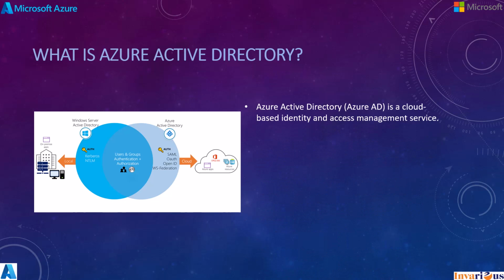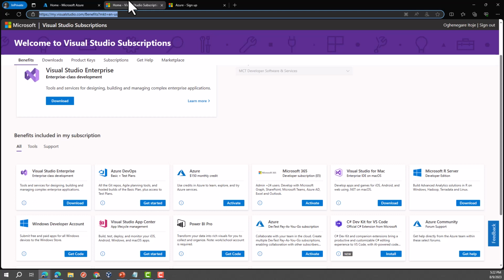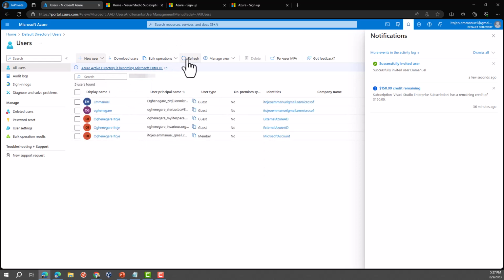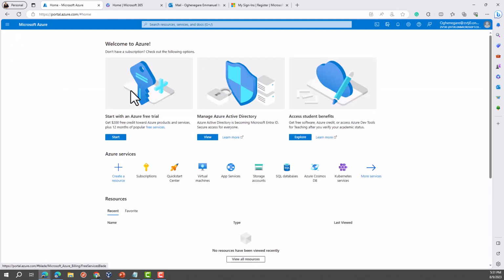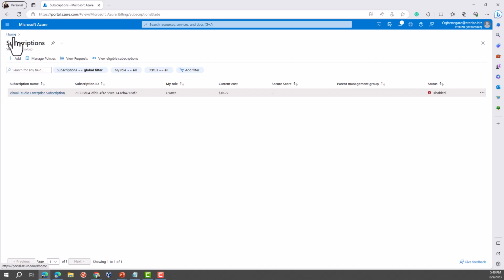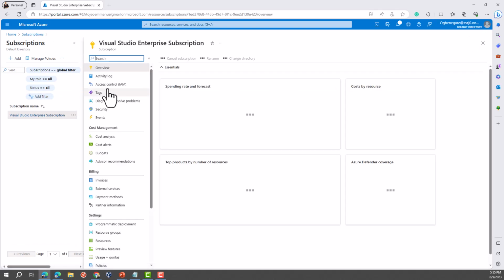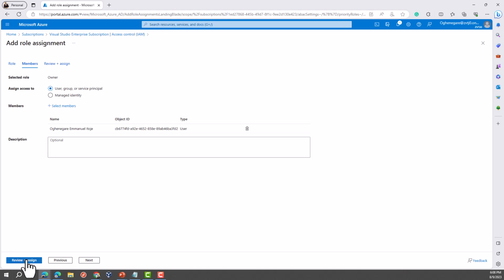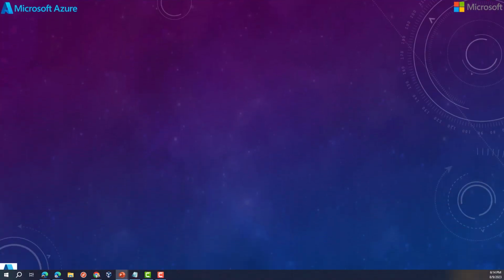Moving Azure Subscription From One Directory to Another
In this video, you will learn about the first thing that I learned how to do on Azure, moving Azure subscription from one directory to another

If you are a Microsoft Certified Trainer, you can activate the visual studio benefits by navigating to the link: my.visualstudio.com